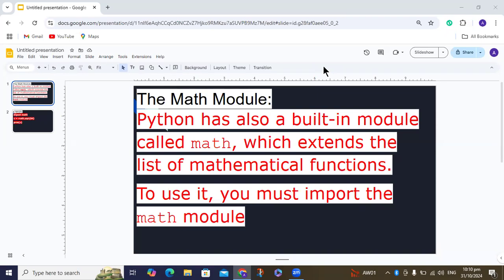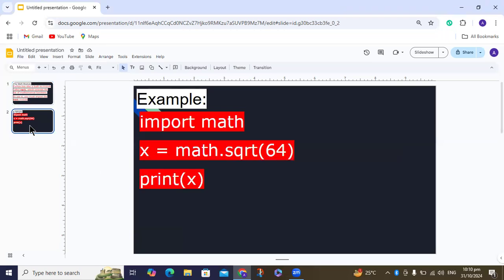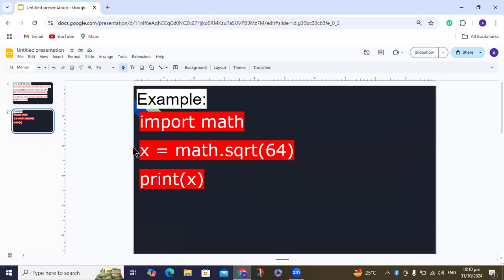Math module in python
In this video, we dive into the essential functions and tricks of the Python Math Module that can make your coding life easier. From basic calculations to advanced operations, you’ll learn how to work with numbers efficiently. Whether you're a beginner looking to enhance your Python skills or a pro wanting a quick math refresh, this tutorial covers it all.